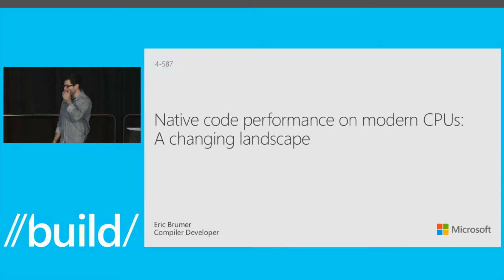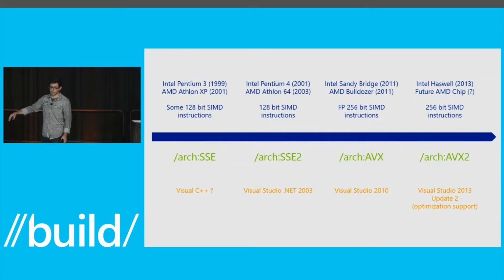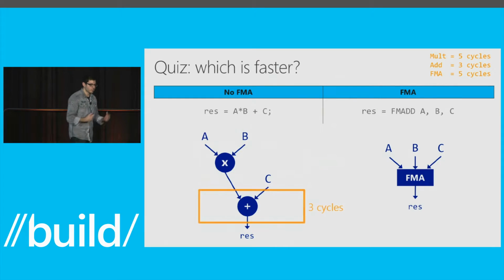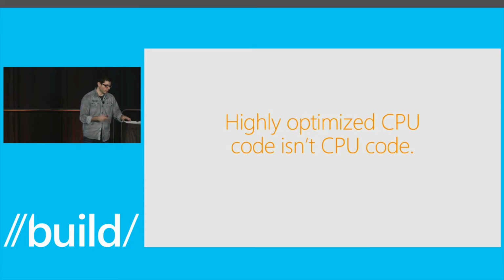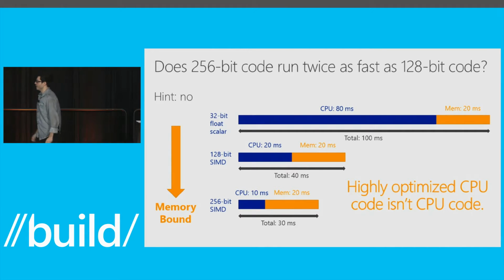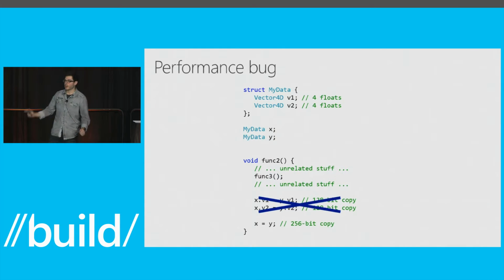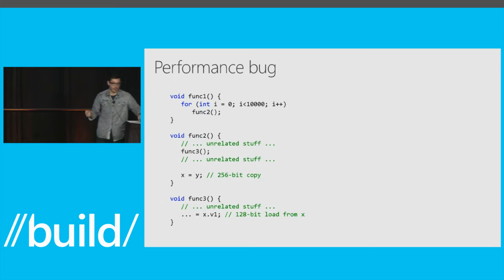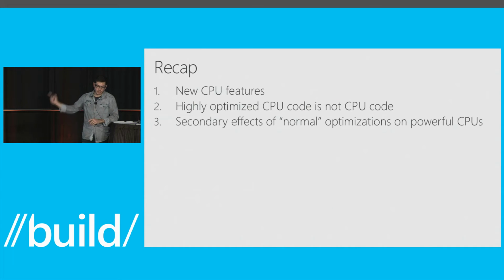Build 2014 Native Code Performance on Modern CPUs A Changing Landscape